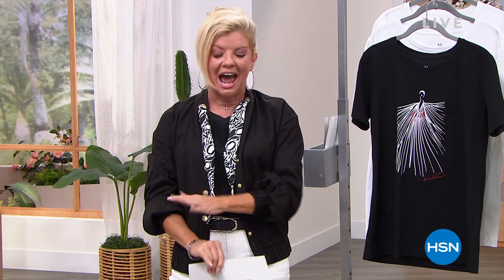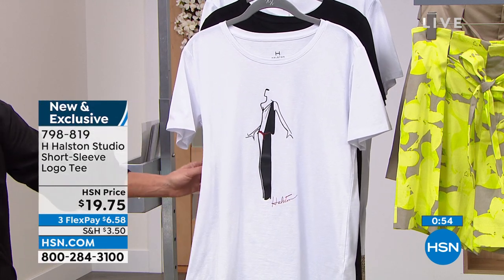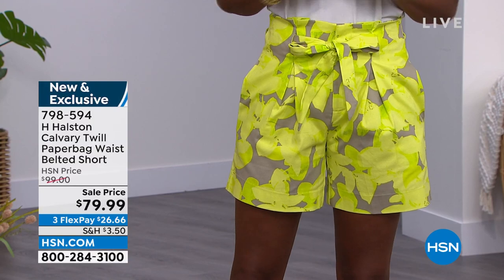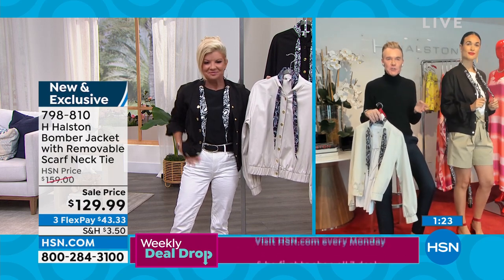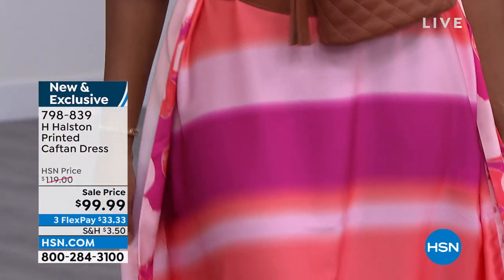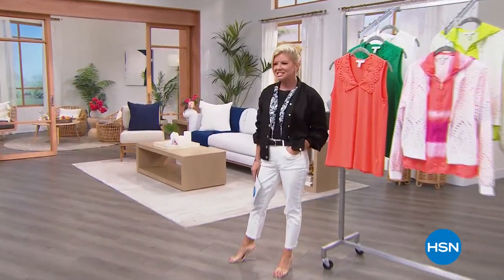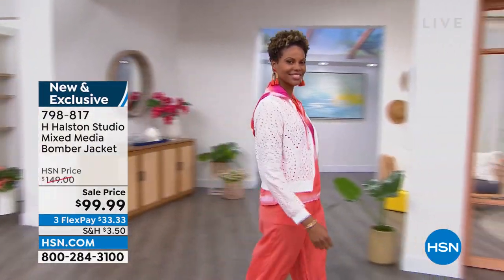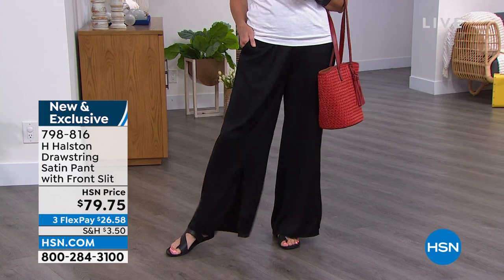HSN | H Halston Summer Fashions 06.23.2022 - 03 PM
Discover chic, versatile summer fashion essentials to suit every contemporary wardrobe.